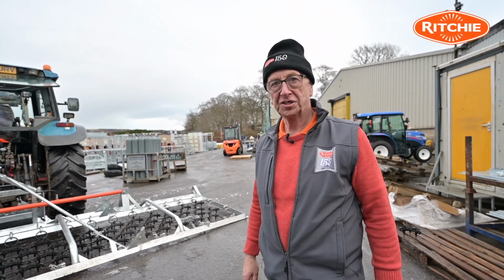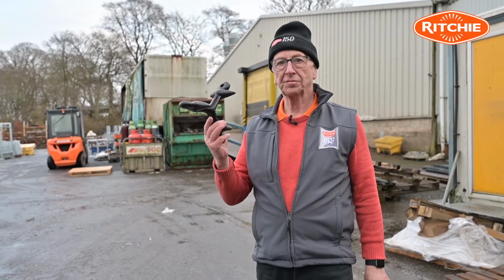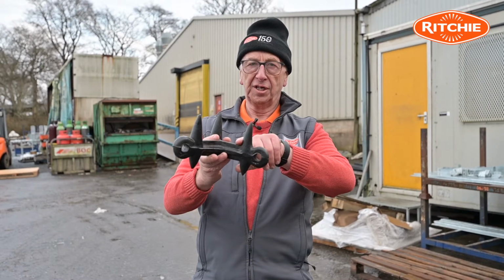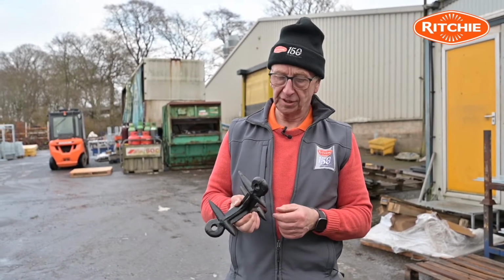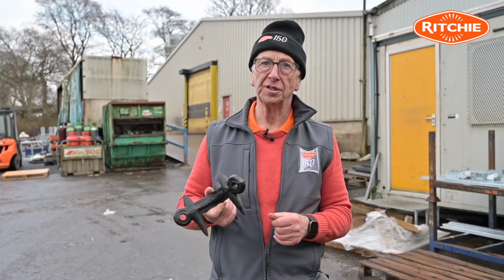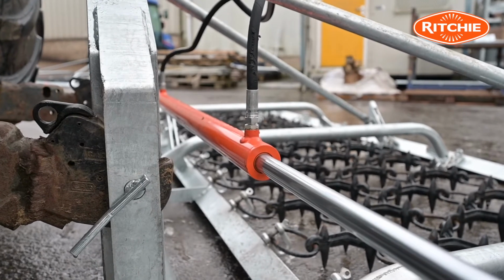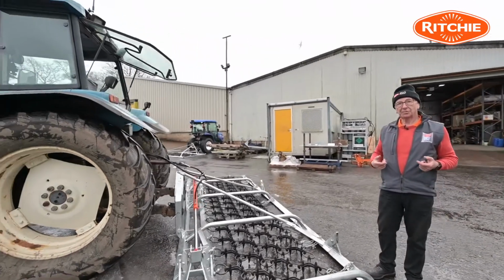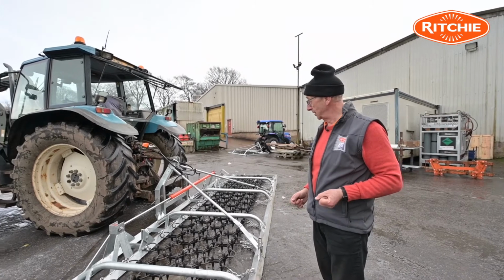Grassland Harrow 6 m Hydraulic Folding - Ritchie Agricultural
Ritchie's Harrows are fully mounted with an incorporated levelling bar frame to level mole hills and disperse manure.

All fitted with a reversible cast harrow mat which offers teeth on one side & levelling on the other side. 4 rows of cast replaceable tines and a floating headstock to cope with uneven ground.

Ritchie's Harrows have been designed for, and are intended to be used for the renovation of pasture land, and for levelling gravel areas, manéges, and equestrian arenas.

Ritchie Agricultural
Established over 150 years ago, supplying products to the Agricultural Industry, Ritchie has developed into a global supplier of high quality products and services to a wide range of industries.